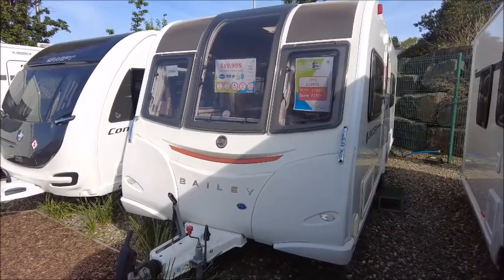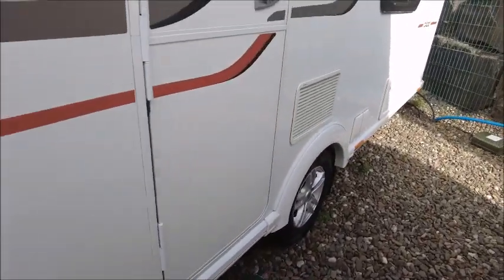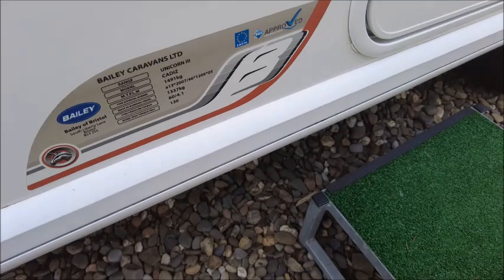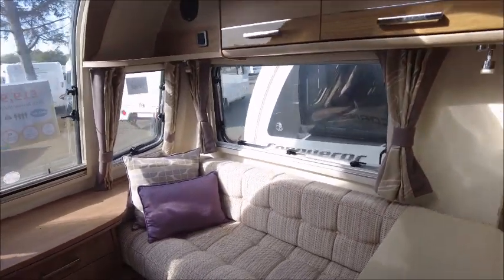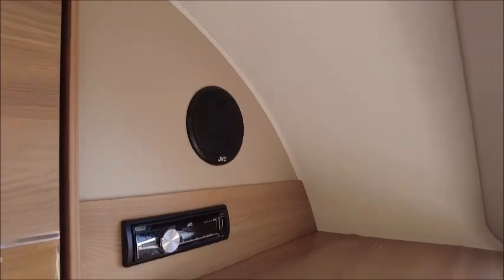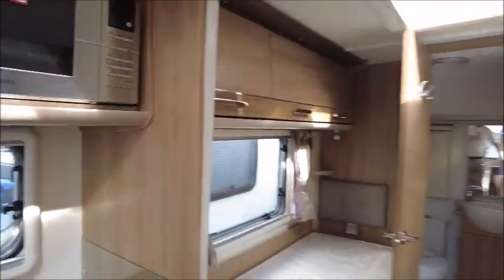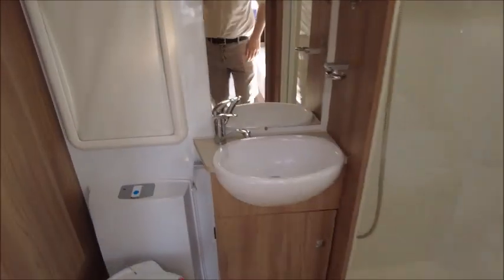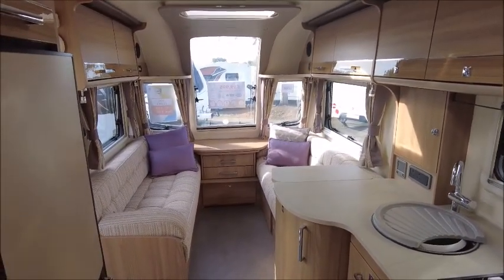Bailey Unicorn Cadiz (14964)